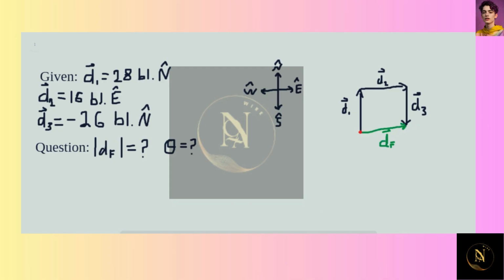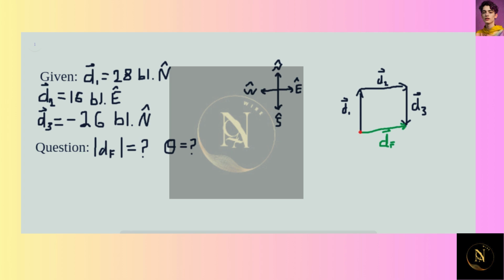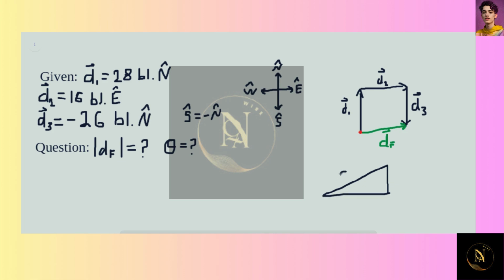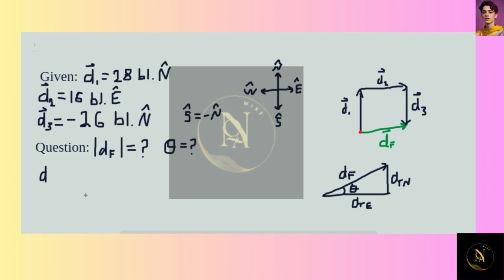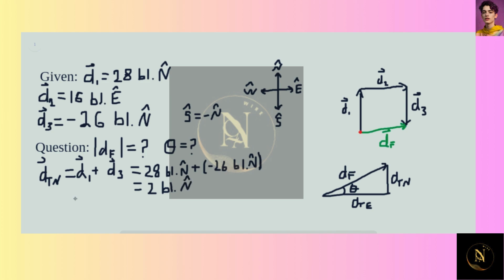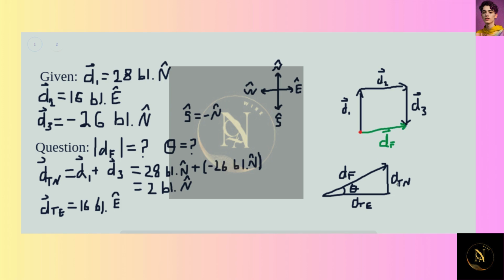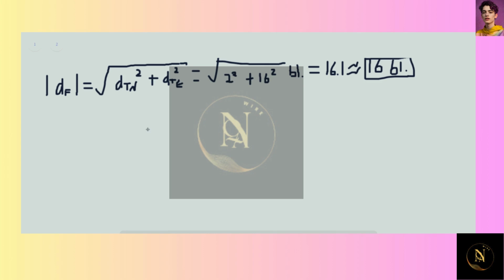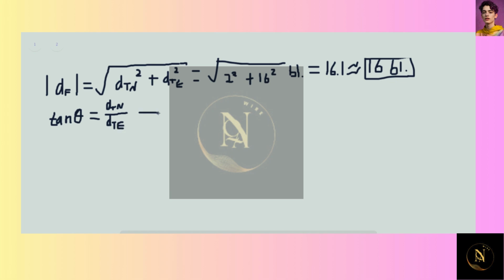A delivery truck travels 28 blocks north, 16 blocks east, and 26 blocks south. What is its final di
A delivery truck travels 28 blocks north, 16 blocks east, and 26 blocks south. What is its final displacement from the origin? Assume the blocks are equal length.